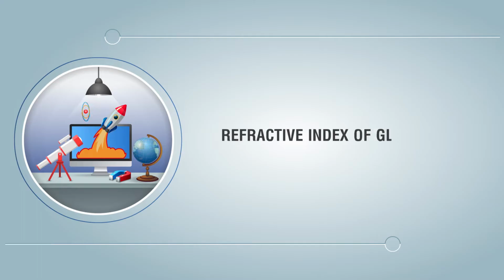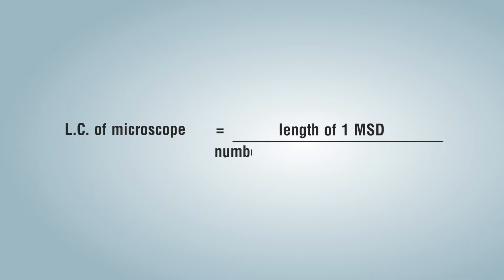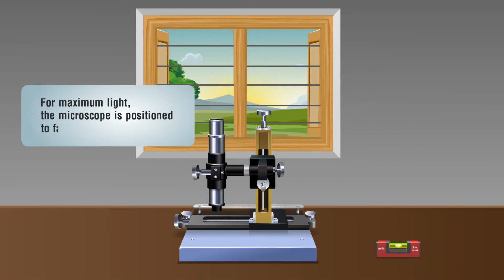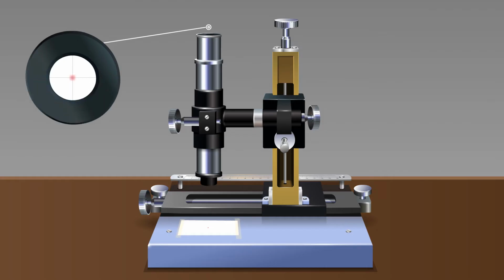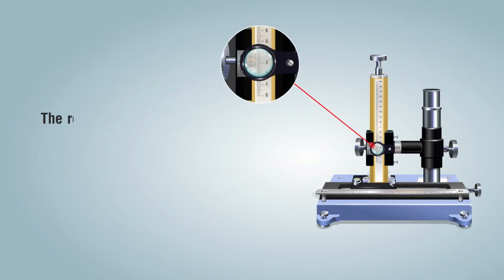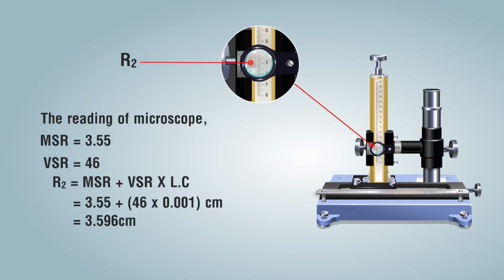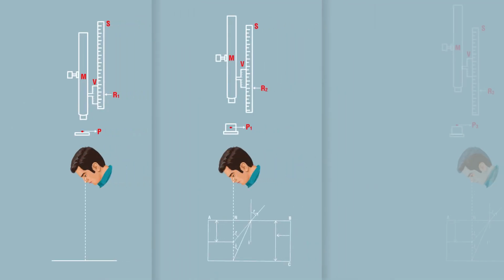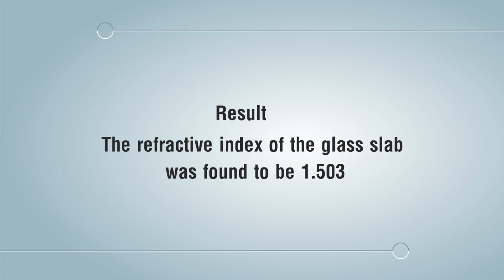Refractive index of glass slab using travelling microscope